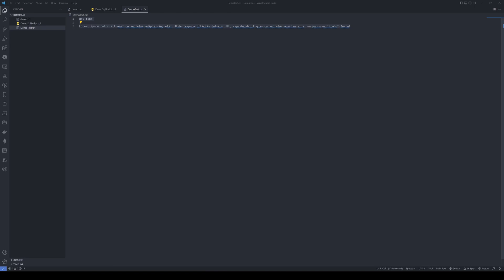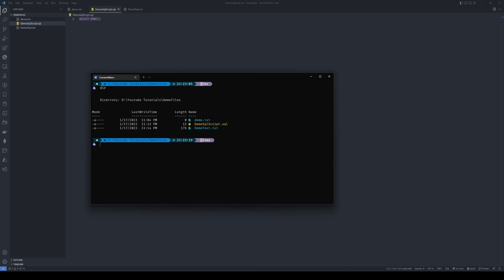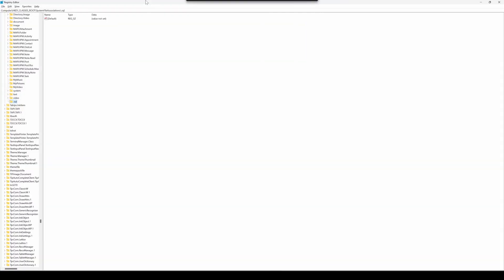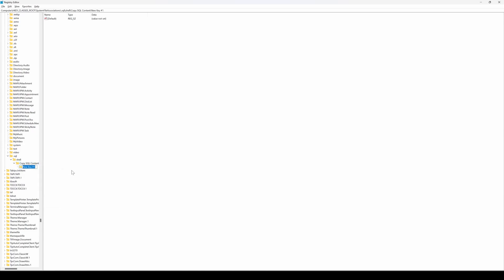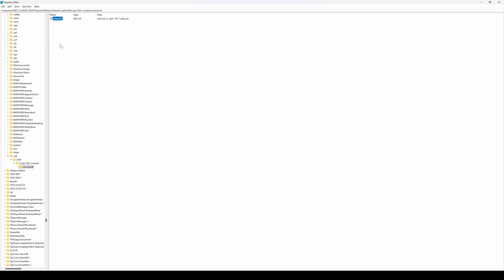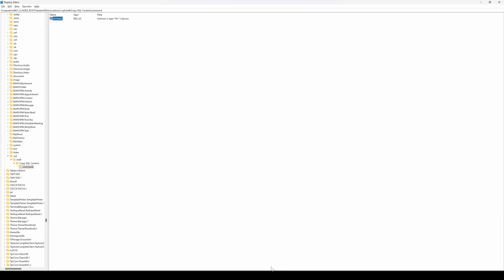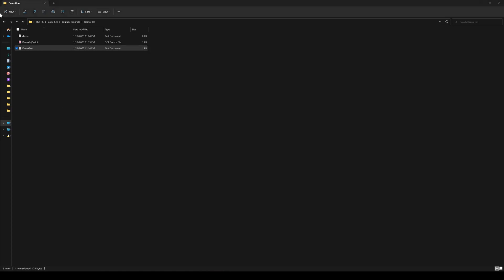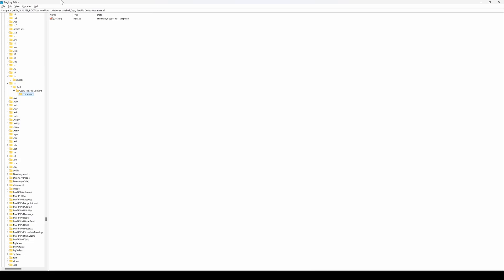Creating Custom Context Menu Item | Windows 11 (Windows 10) | Tips & Techniques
In this video, I have created a custom context menu item for SQL and Text files to show how can we leverage different commands without opening a file and still copying the file contents to clipboard. This technique helps developers or any Windows User to add power to the context menu to simplify complex process associated with the file type.